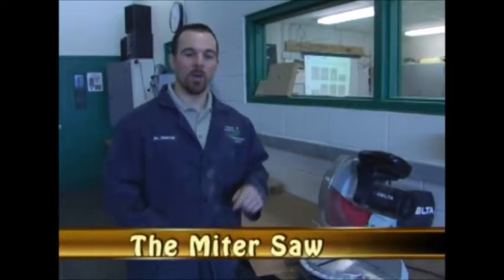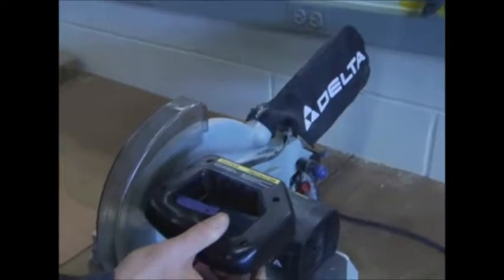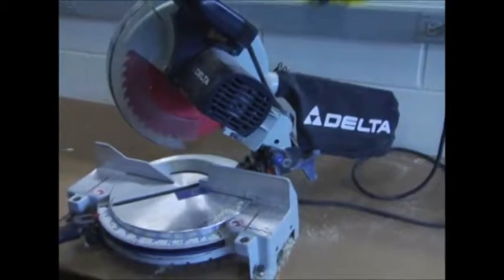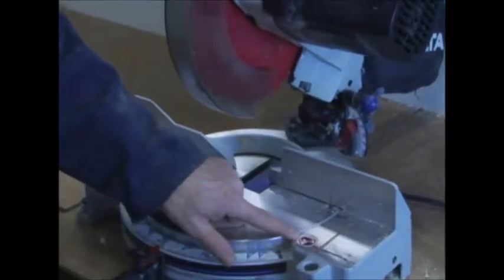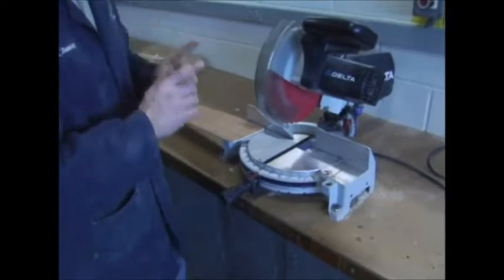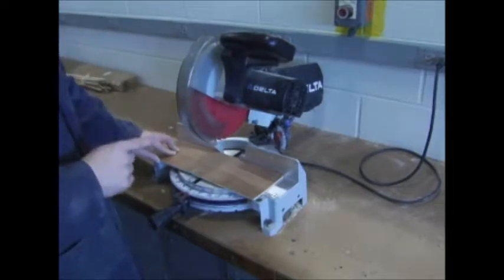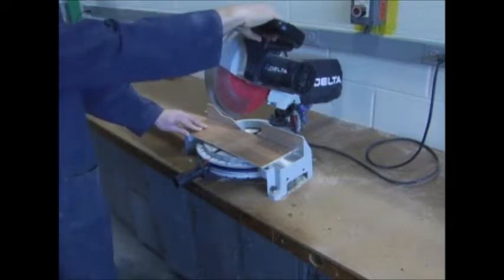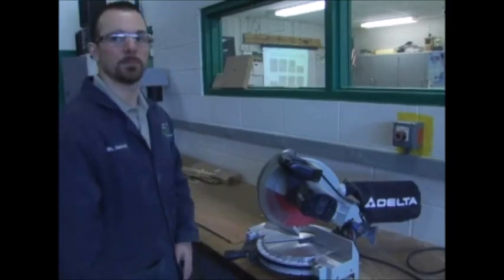Miter Saw Safety